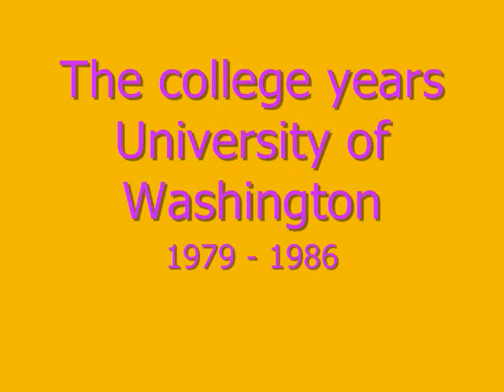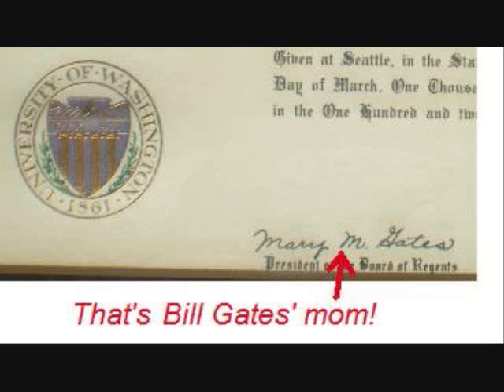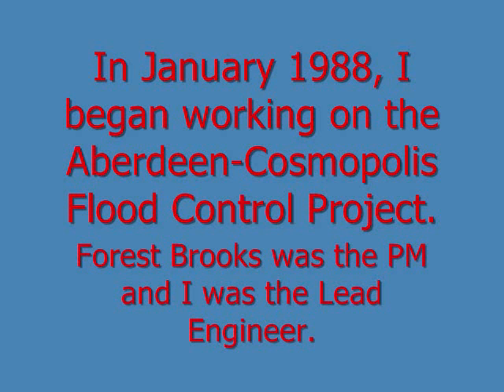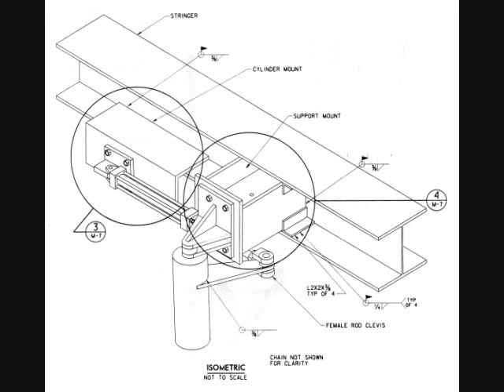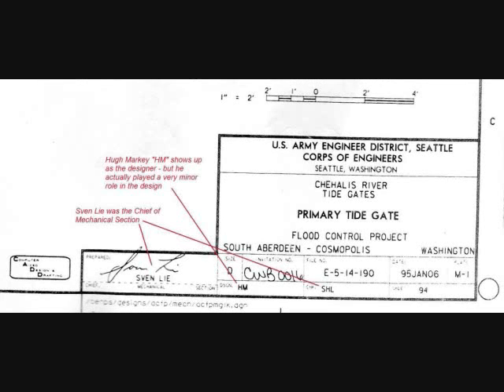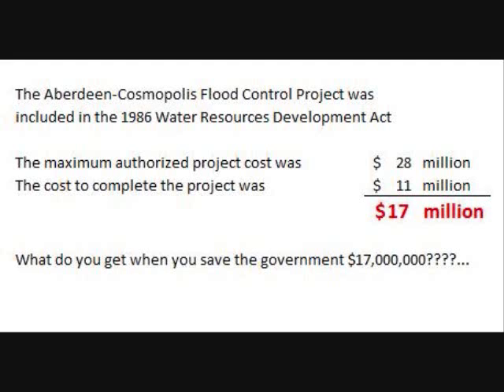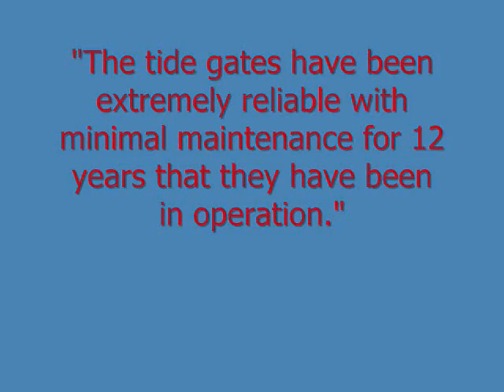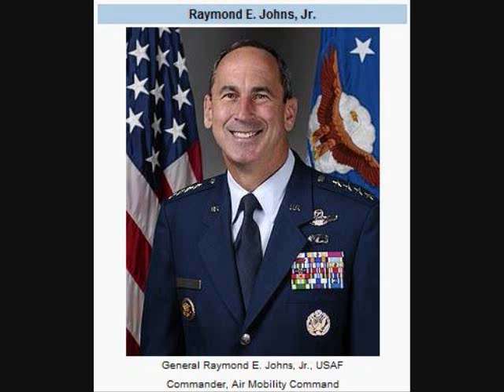Juel Tide Gates Story Part I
This video covers my engineering education and employment at the Seattle District USACE - where I designed the tide gates for the Aberdeen and Cosmopolis Flood Control Project.